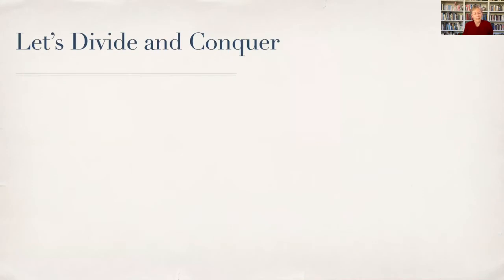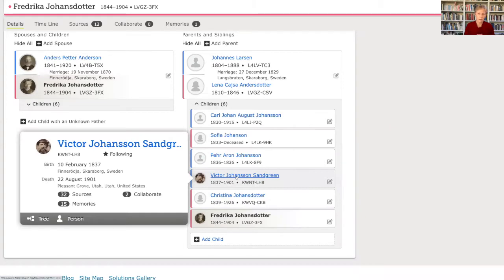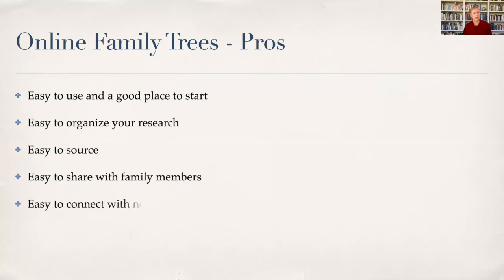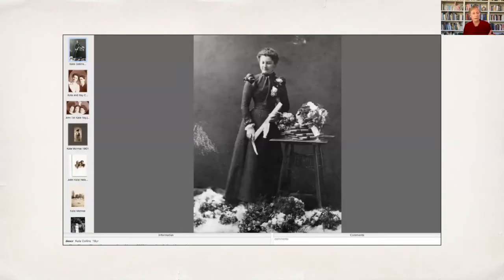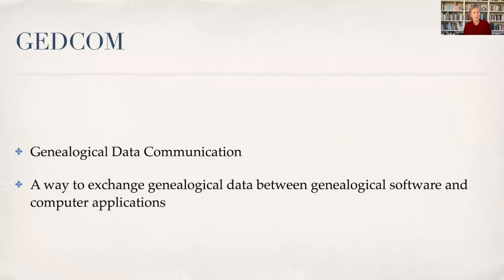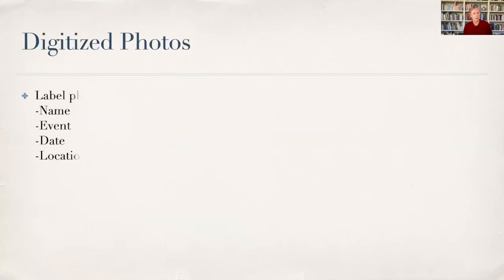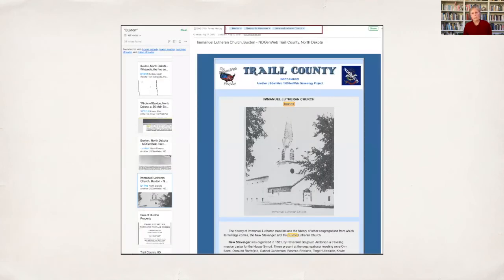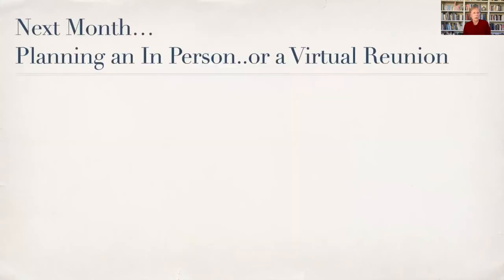Let’s Get Organized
Join us for our All Things Relative: Finding Family at the Library, as we explore a different genealogy topic with Historian and Librarian Kathy Nielsen.  This month’s topic will be exploring how to get organized. What do we do with all of our family trees, documents, photos, and random notes?  Join Kathy Nielsen as she shares some ideas about how to organize your genealogy treasures.  We will look at online databases, genealogy software, our computer files, our paper documents and an application called Evernote.